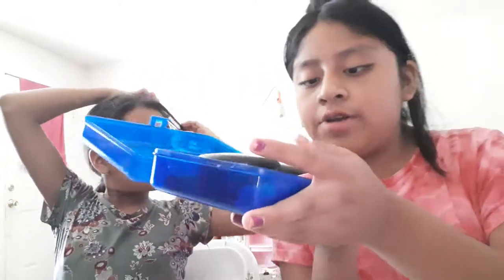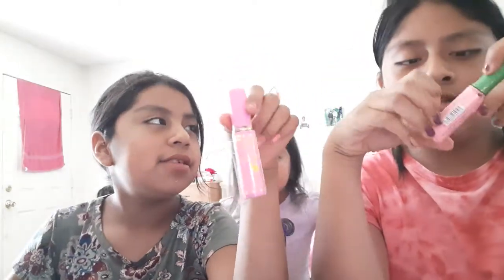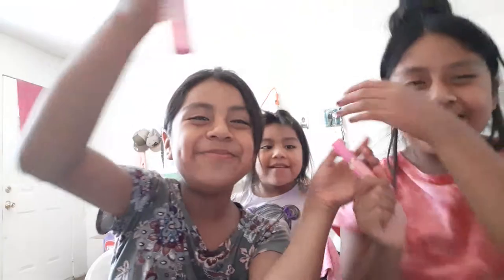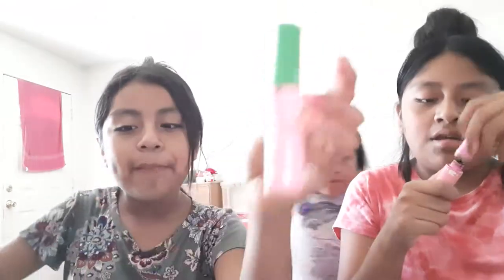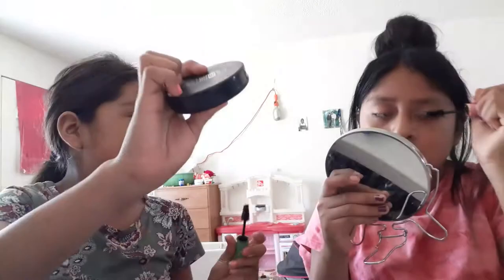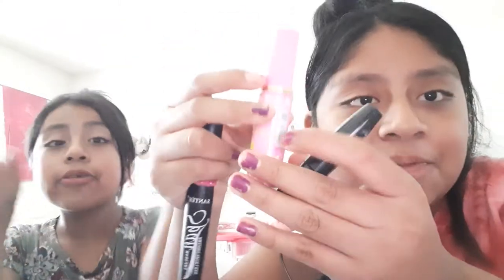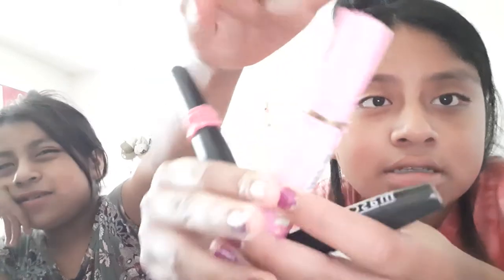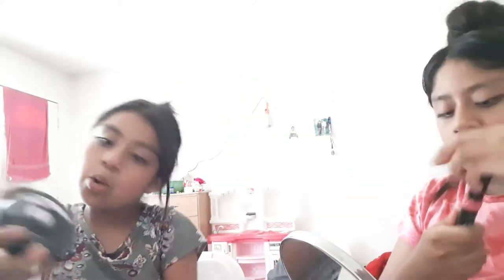Doing our make up.(first video)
Faustinopausano